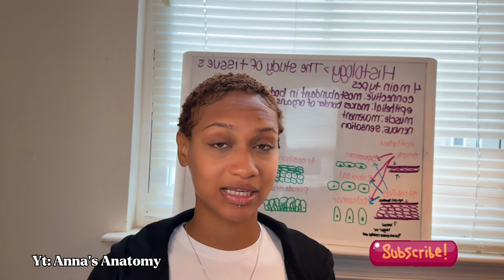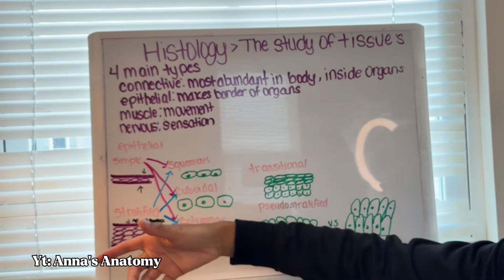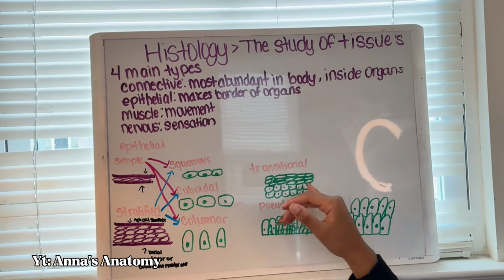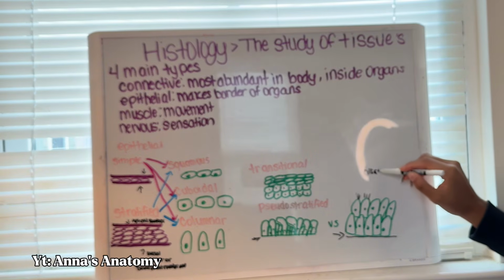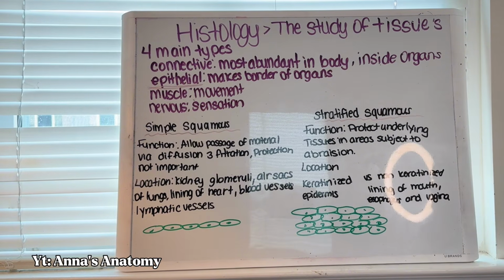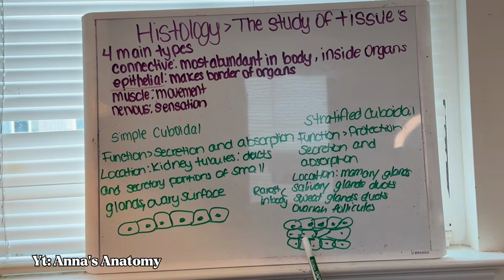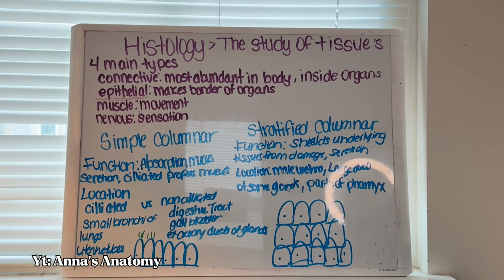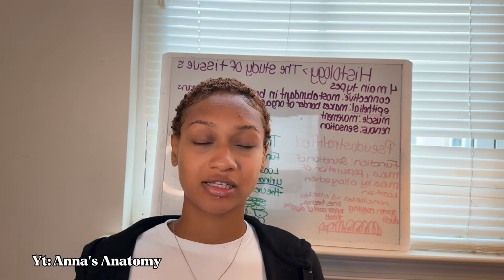Epithelial Tissues Histology Explain ( Easy to understand )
I hope this helps! As well as requests for specific videos. Next video is CONNECTIVE TISSUES. I love you guys GOOD LUCK!!

0:00 INTRODUCTION
0:48 BREAKDOWN
4:20 SQUAMOUS
5:46 CUBOIDAL
6:23 COLUMNAR
7:30 OTHERS
8:27 PATREON INFORMATION